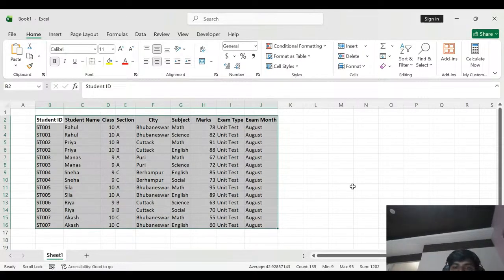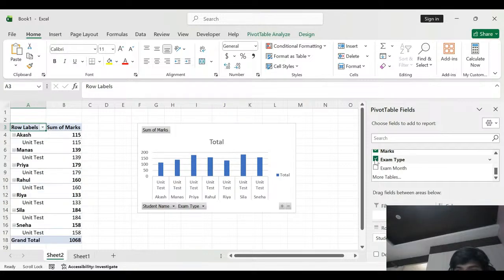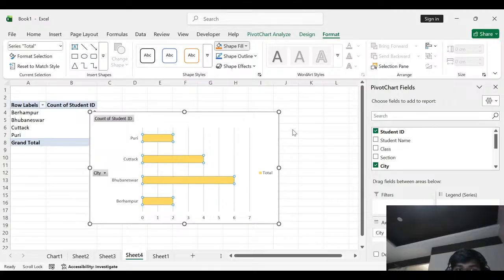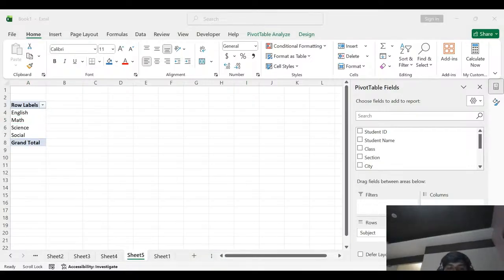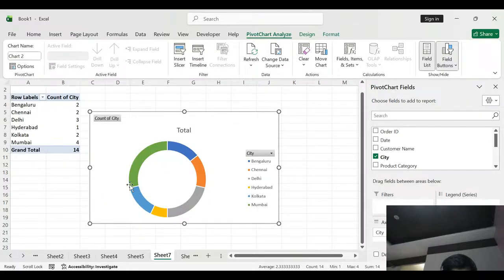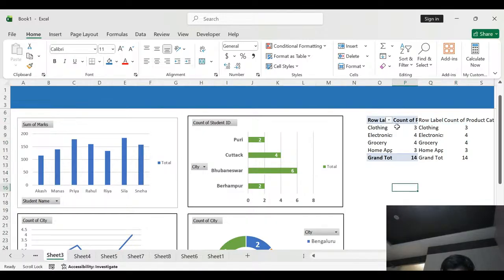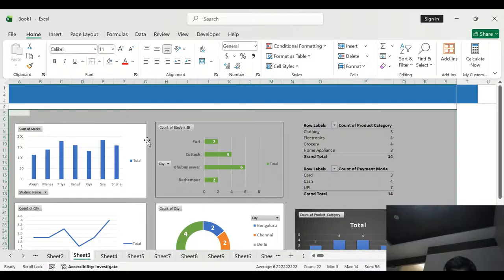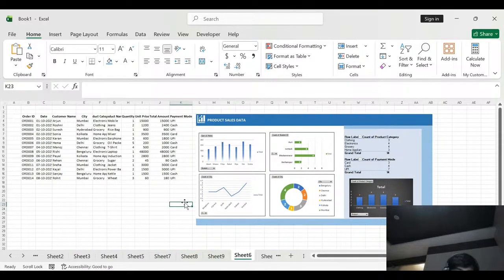HOW TO USE EXCEL? - BASIC TO ADVANCE | LIVE MENTORING by JSJ CARD | SESSION 4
Master Excel from Basic to Advanced in this power-packed Live Mentoring Session by JSJ Card.
Whether you’re a student, job seeker, or working professional, this session will help you build the Excel skills needed for real-world tasks and career growth.

What you will learn:
- Excel fundamentals (cells, formulas, formatting)
- Functions: SUM, IF, VLOOKUP, COUNTIF & more
- Data cleaning & sorting
- Pivot Tables & Data Analysis
- Charts & Visualization
- Smart productivity shortcuts
- Live problem-solving & Q&A

Why attend?
✔ Build job-ready Excel skills
✔ Improve data handling & reporting
✔ Learn directly from industry mentors
✔ Perfect for students using JSJ Career Card & CMS

Stay till the end for hands-on practice exercises!